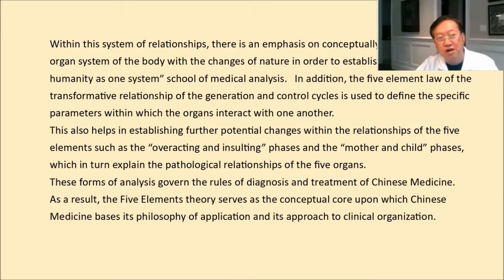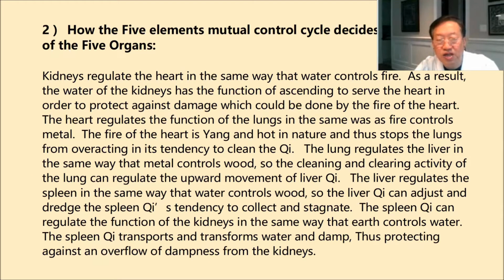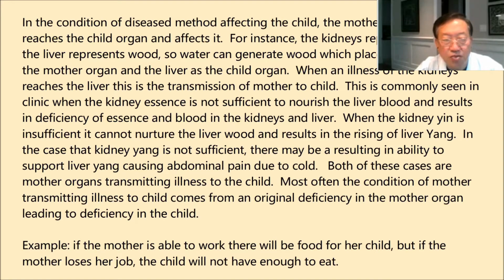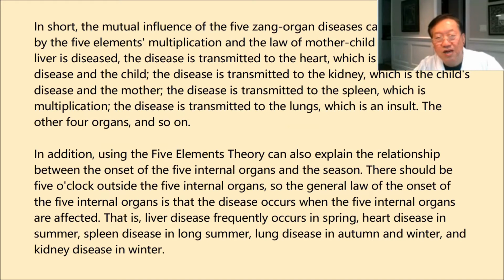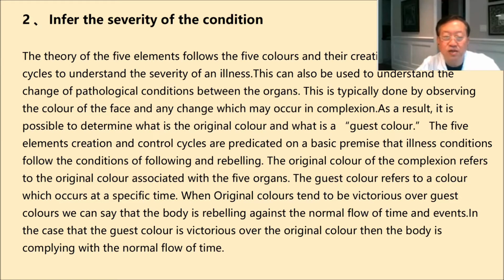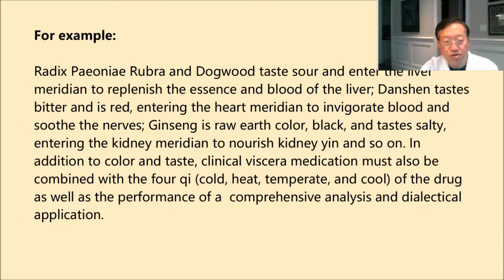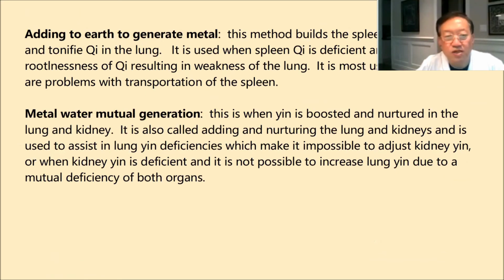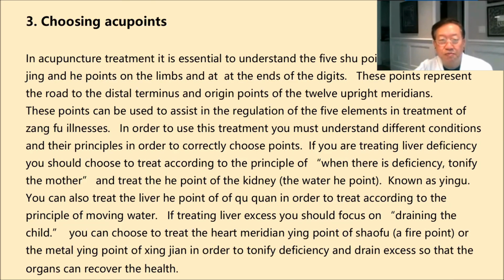Interesting TCM & Acupuncture Part 3